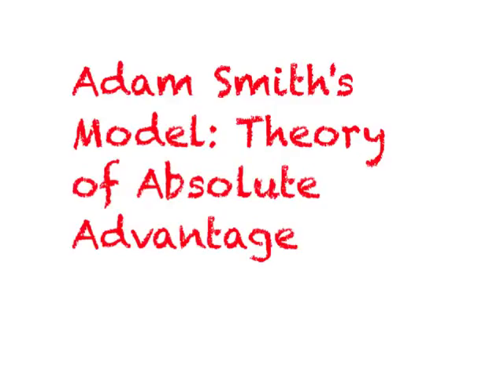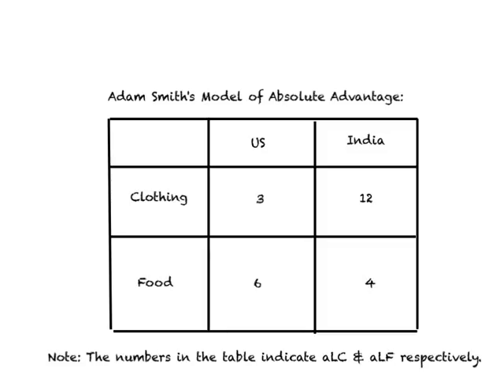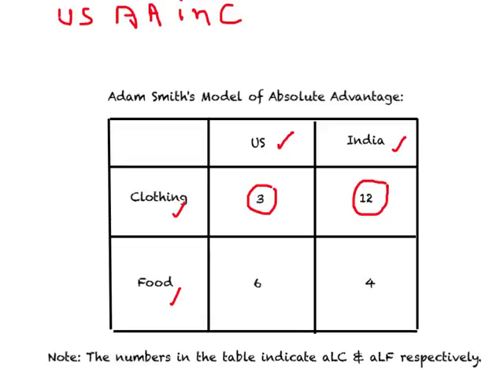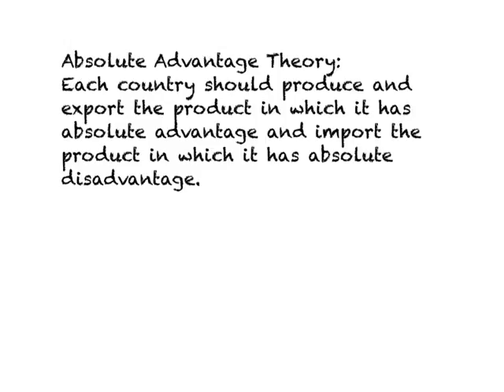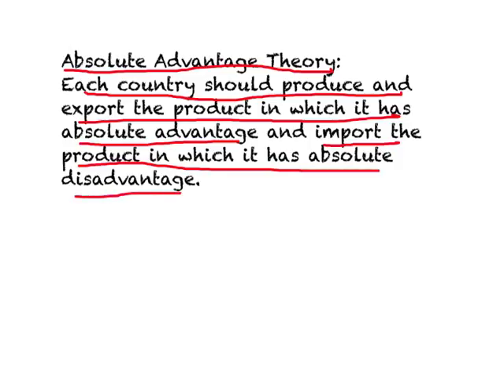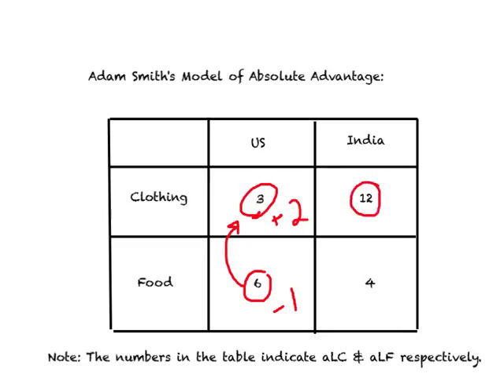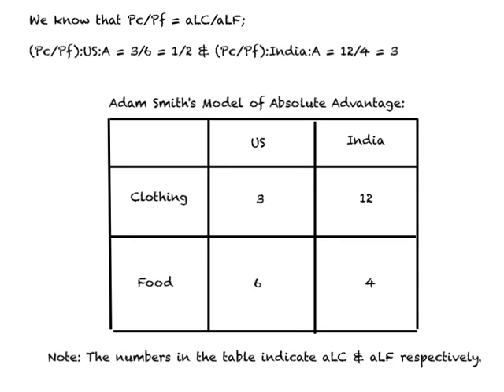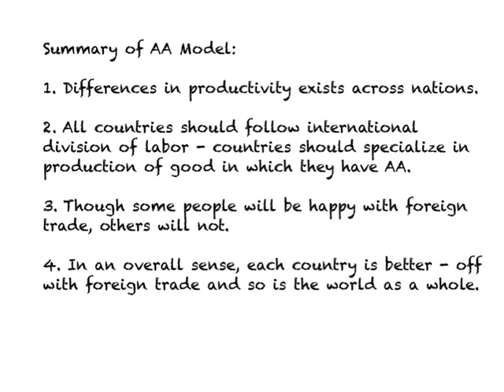Adam Smith's Model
This video explains Adam Smith's theory of Absolute Advantage

This is the twenty first of 50 lecture videos on International Economics. The playlist on International Economics contains a complete set of lecture videos that I use in my one semester course in undergraduate International Economics.